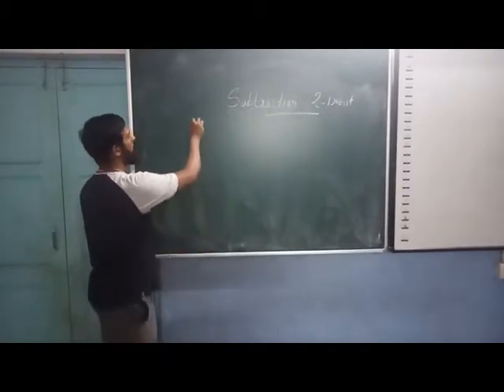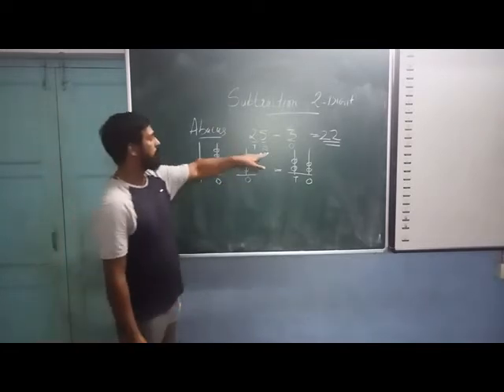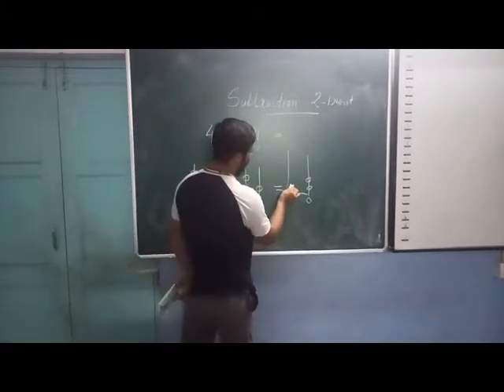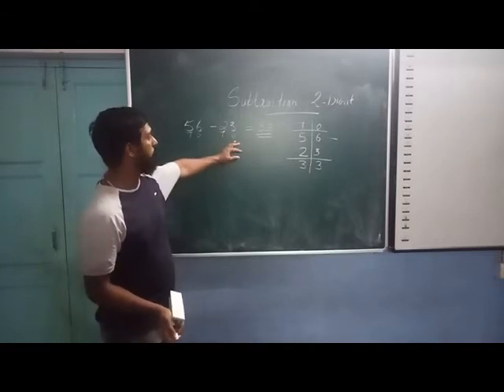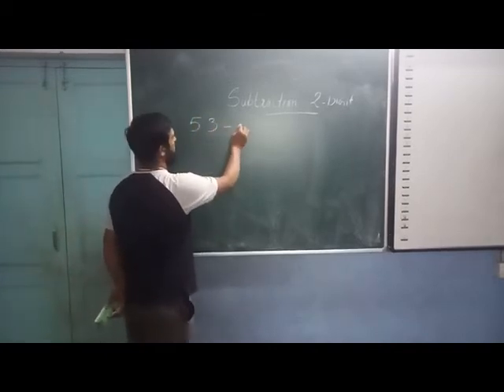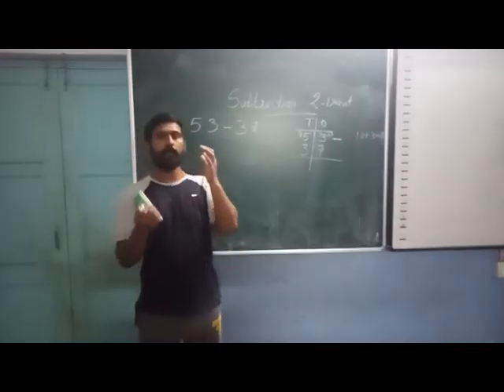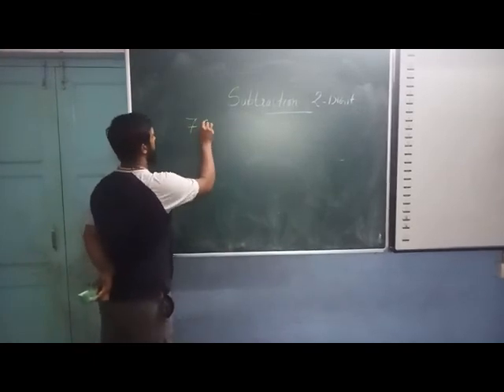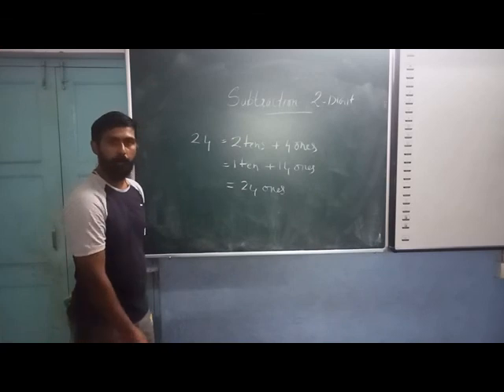chapter 3 part 2 subtraction